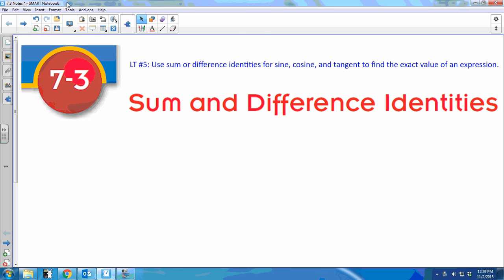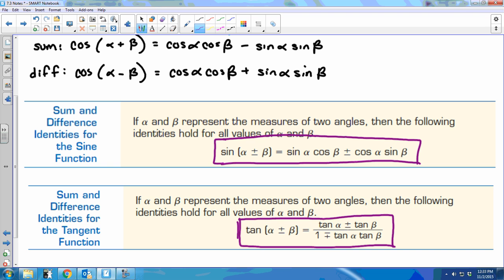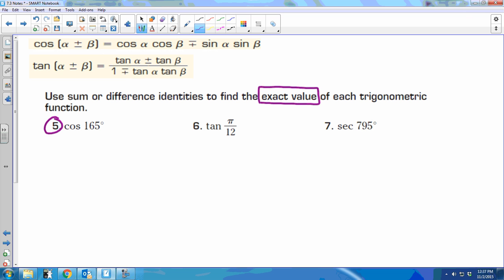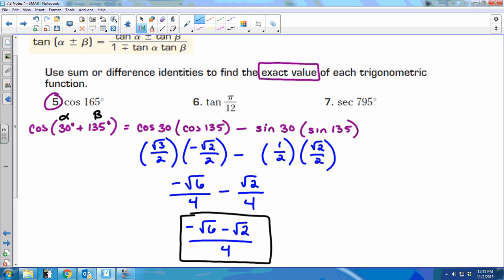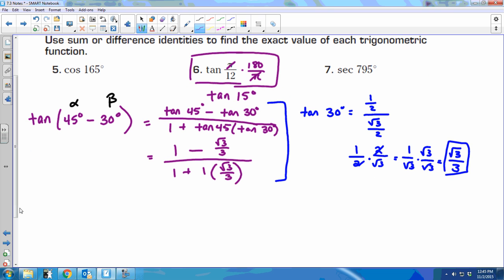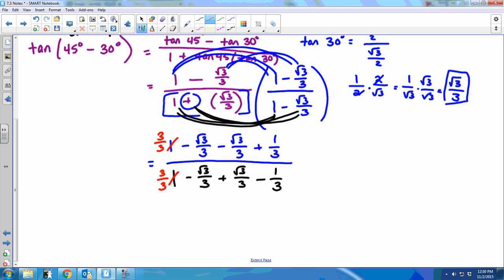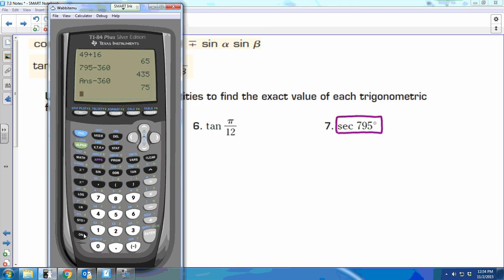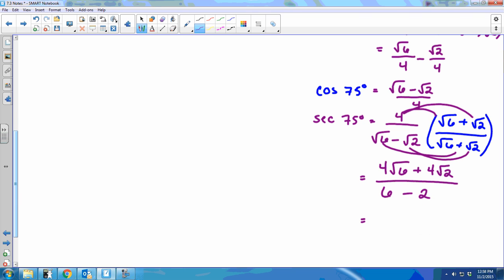Unit 3 LT 5a